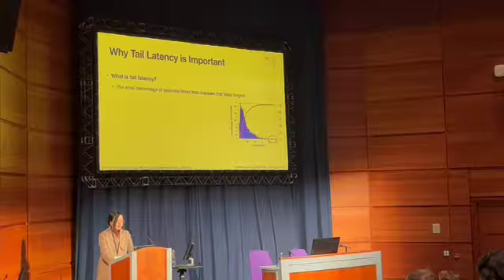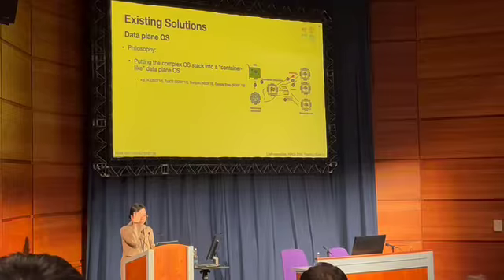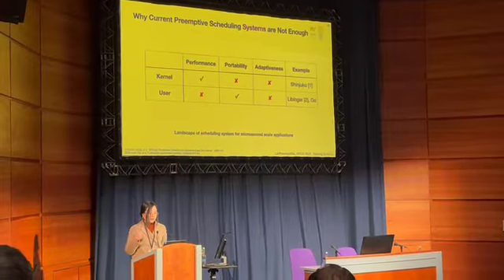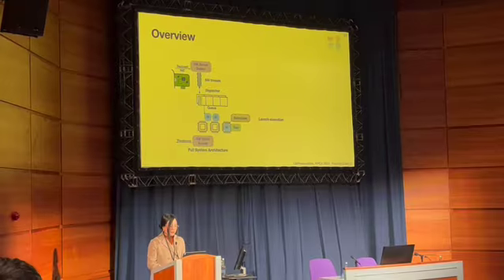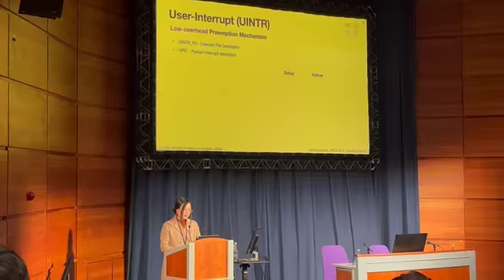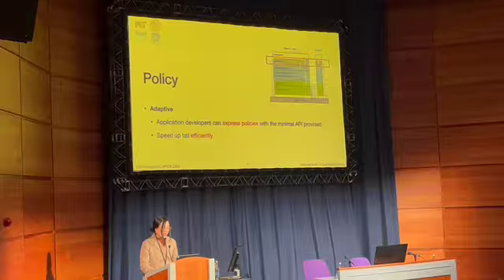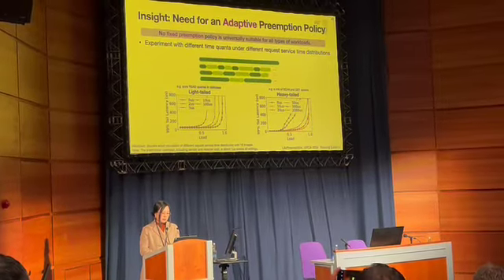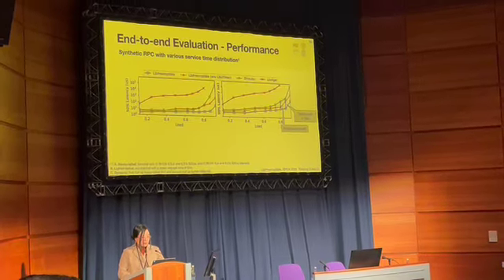HPCA Talk Lisa